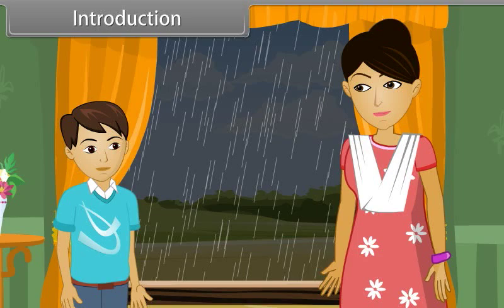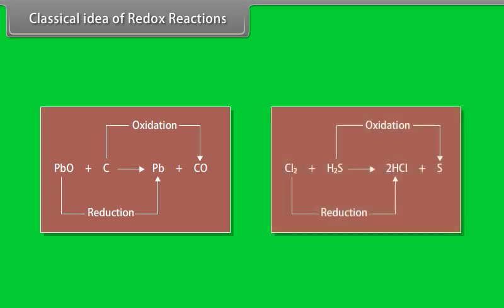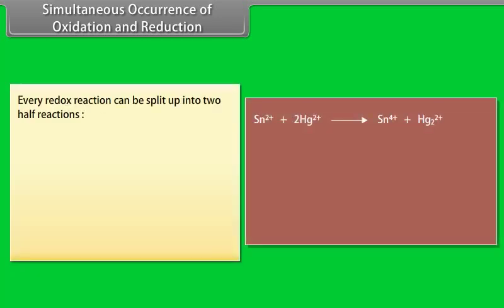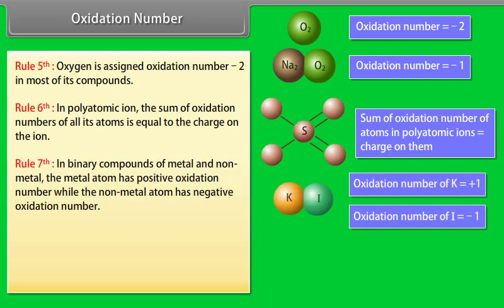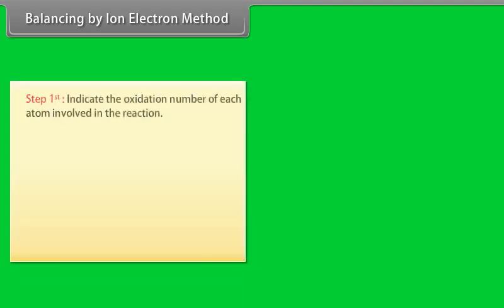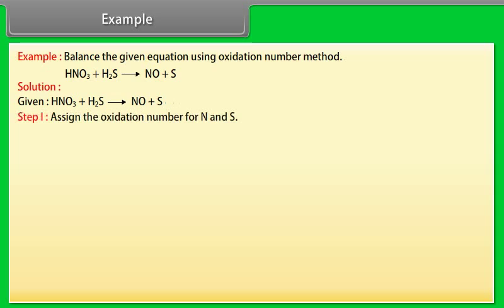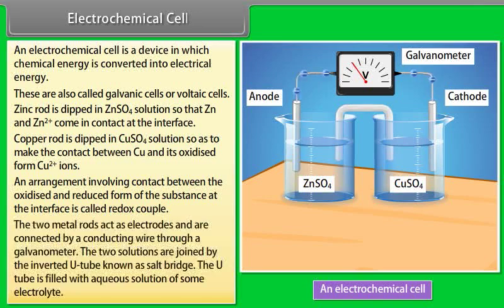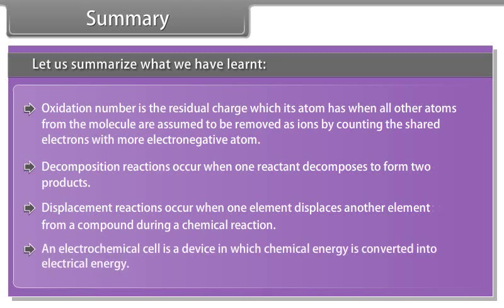Redox Reactions 🔥 | Oxidation & Reduction Made Easy | JEE & NEET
In this video, we'll make Redox Reactions, Oxidation, and Reduction easy to understand for JEE & NEET exams. Master these concepts with our simplified explanation!
Learn all about Redox Reactions, Oxidation, and Reduction in this easy-to-understand video for JEE & NEET exams. Master the concepts with simple explanations and examples!Learn about redox reactions, oxidation, and reduction made easy for JEE & NEET exams in this video tutorial. Simplify your understanding of these concepts for better exam preparation!In this video, we cover Redox Reactions, a fundamental chapter of Physical Chemistry for Class 11, JEE Main, JEE Advanced & NEET.👨‍🏫 Taught by Anuj Mishra Sir (IIT Kanpur)🎓 Mentor to IIT-AIR 2 & AIR 8📌 Topics covered in this lecture:What are Redox Reactions?Concepts of oxidation & reductionOxidation number and its calculationBalancing redox reactions (oxidation number method & ion–electron method)Disproportionation & comproportionation reactionsJEE & NEET PYQs, shortcuts & common mistakes🎯 This chapter is extremely important for:Class 11 ChemistryJEE & NEET aspirantsFoundation for Electrochemistry & MetallurgyImproving accuracy in numerical and theory questions👉 Watch till the end to master redox concepts and avoid common exam errors.🔔 Subscribe to Anuj Mishra Chemistry for Physical Chemistry concepts, PYQs, and exam-oriented strategies.